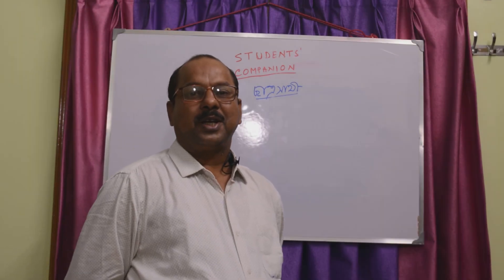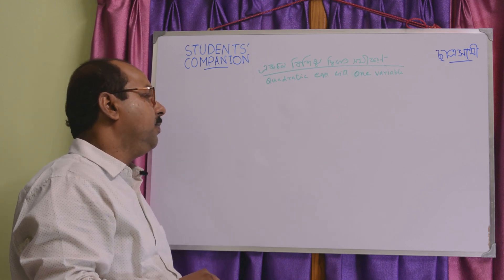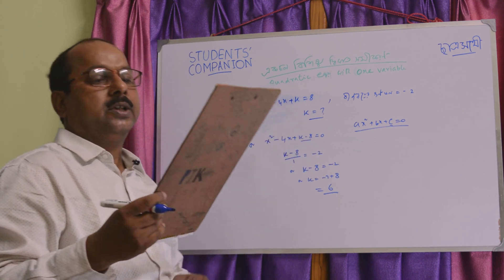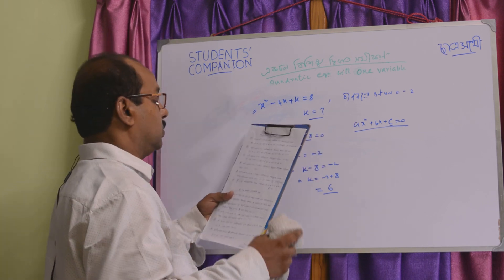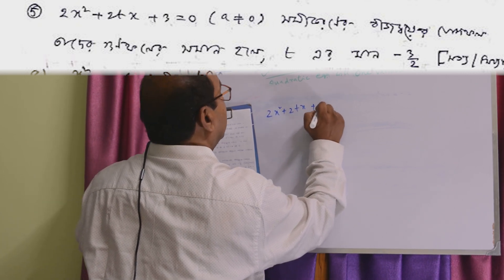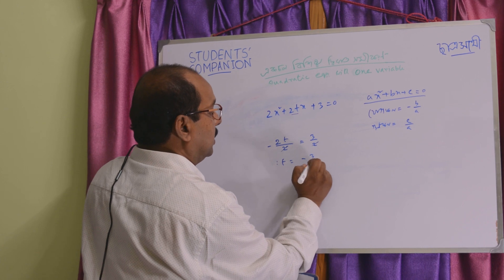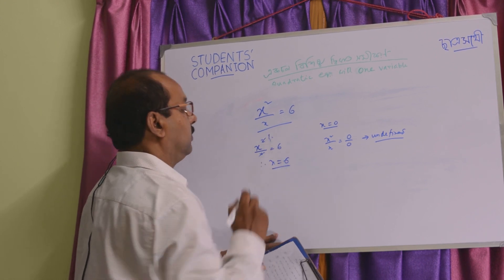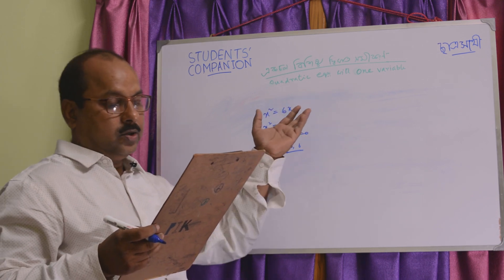একচলবিশিষ্ট দ্বিঘাত সমীকরণ (প্রথম ভাগ) মাধ্যমিক গণিত